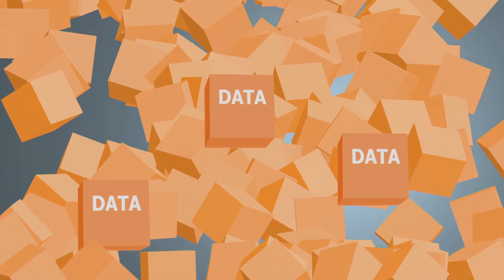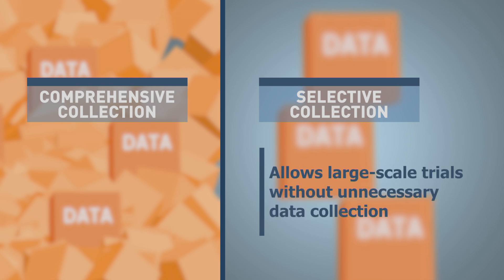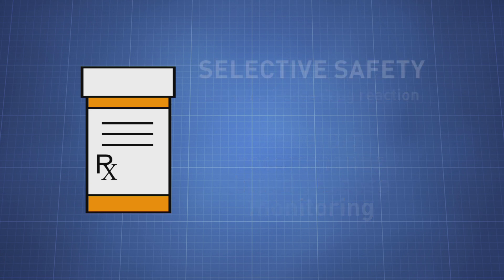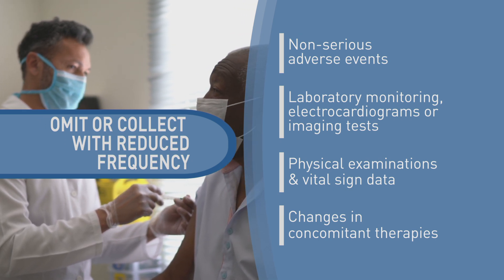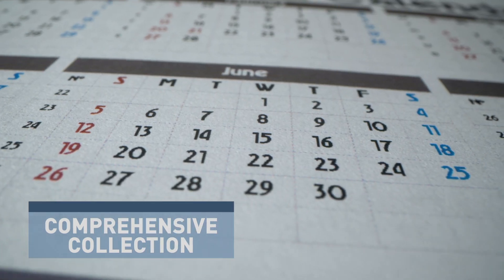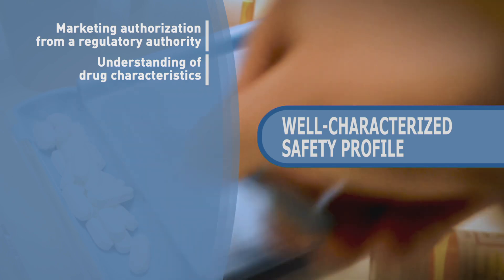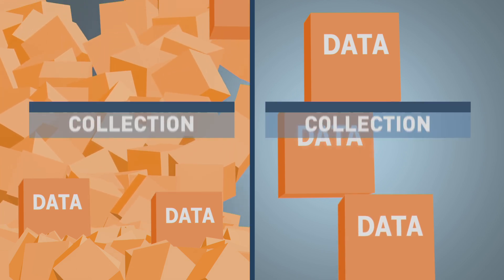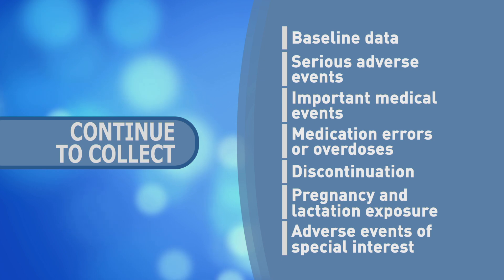Introduction to ICH E19: Selective Collection of Safety Data in Clinical Trials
Facilitating efficiencies in clinical trial conduct through selective safety data collection under ICH E19